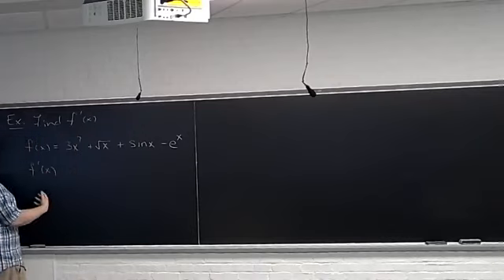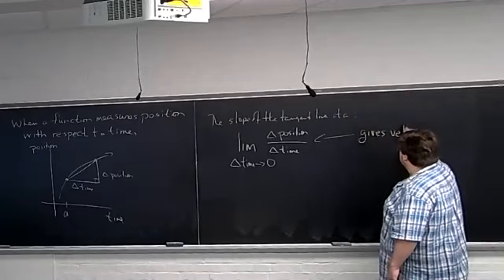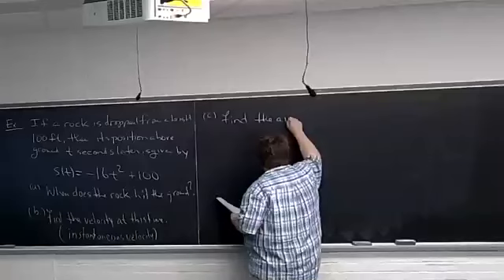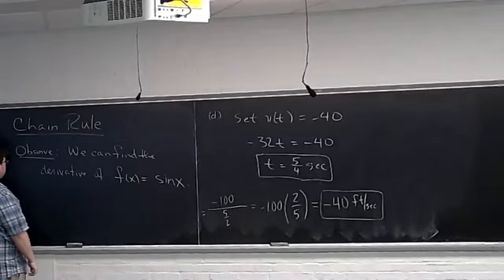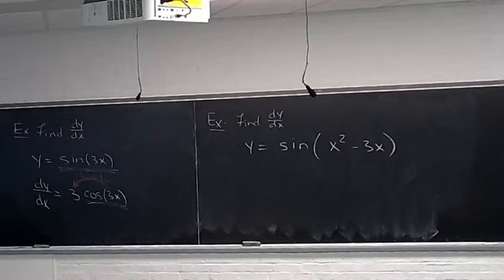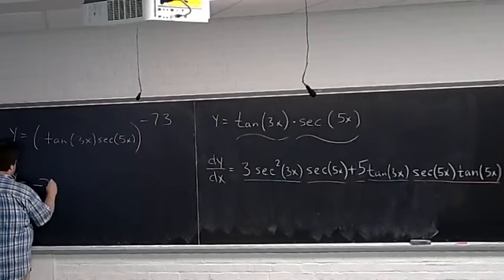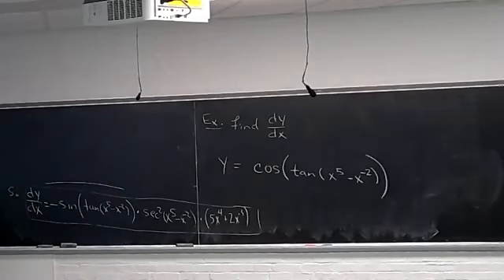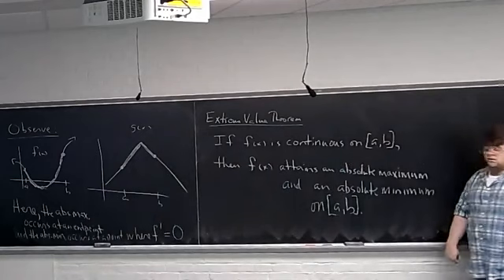Week 3.2 - Thursday